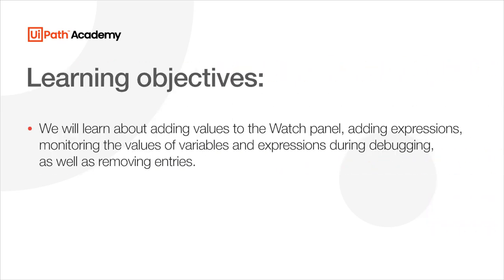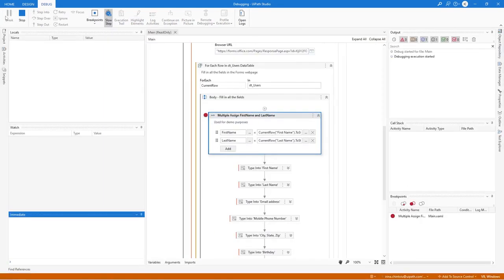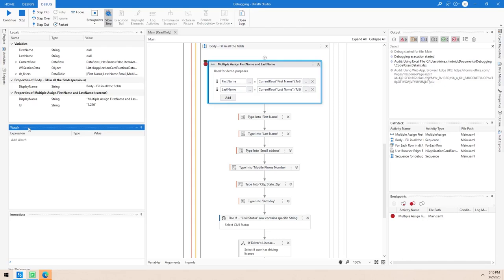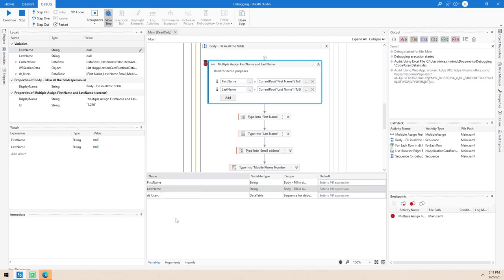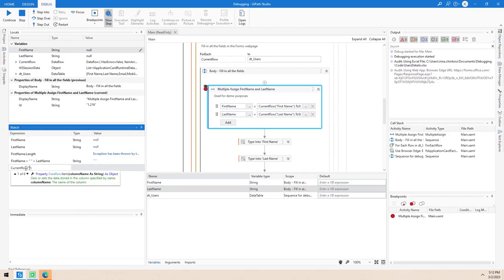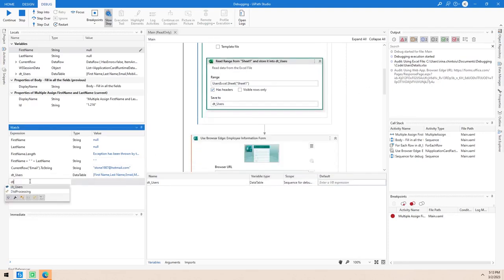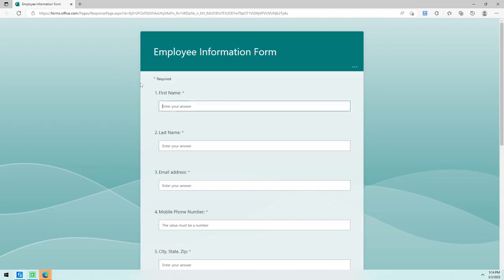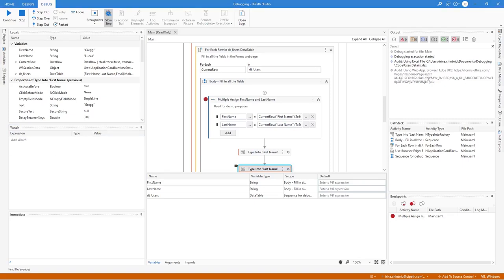26a. Debugging in Studio - The Watch Panel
In this video, we will learn about adding values to the Watch panel, adding expressions, monitoring the values of variables and expressions during debugging, as well as removing entries.